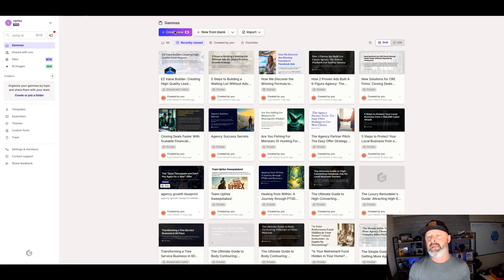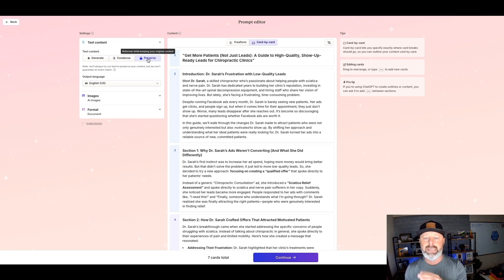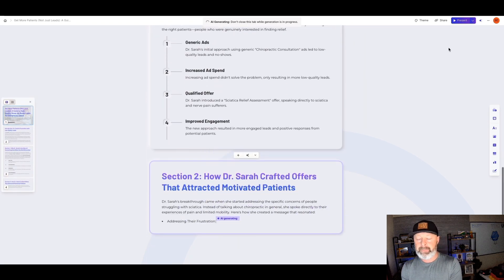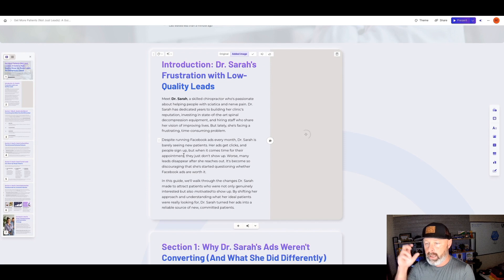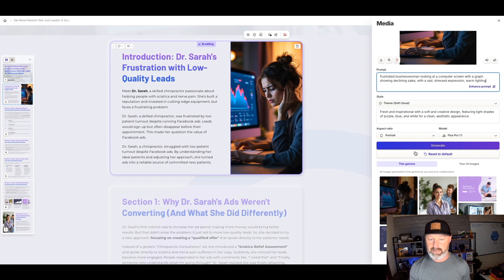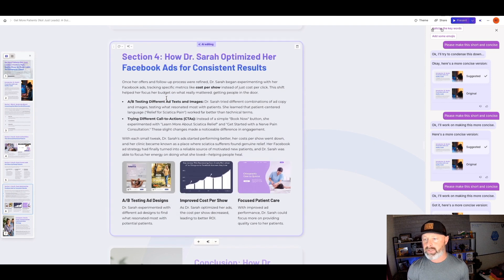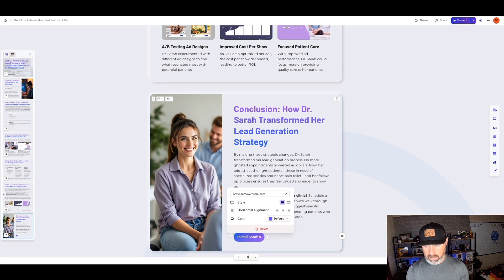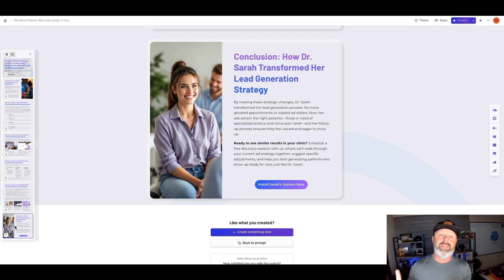PART 2: AI Tool Builds Agency Lead Magnets in Minutes (Free Download!)